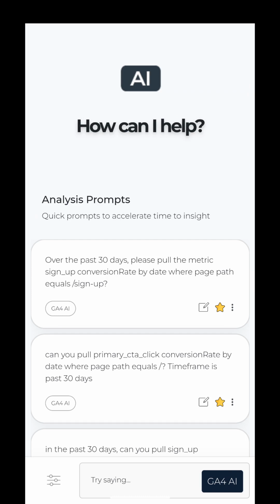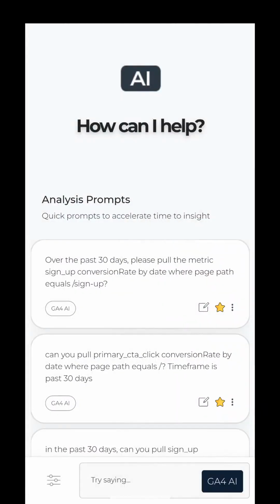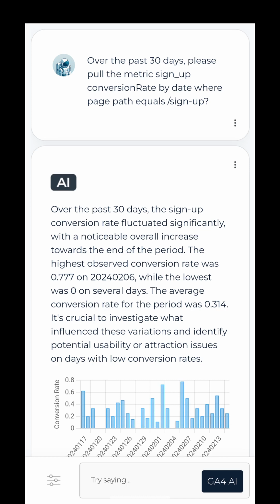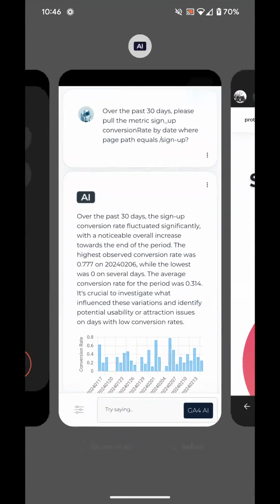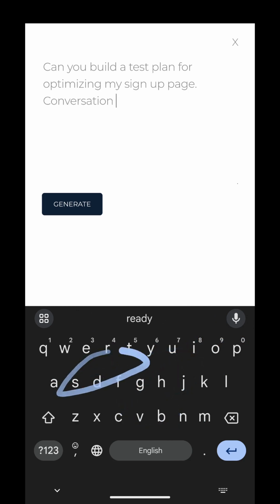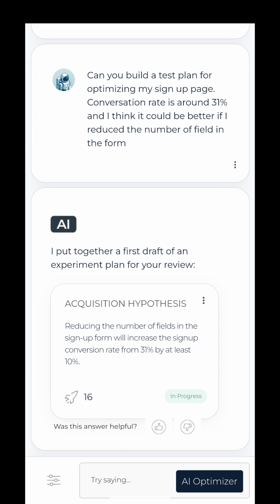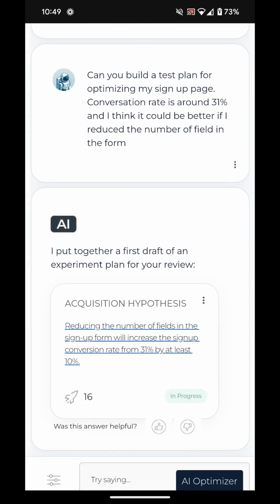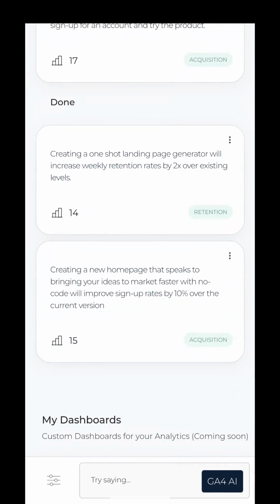Data Analysis with GPT x GA4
This is a demo of a new AI powered data exploration tool developed for prototypr.ai customers.

It’s powered by fine tuned GPT models and makes data more accessible for analysis with the help of AI.

In this video, I’m going to walk you through a new conversational reporting experience on my mobile phone. You'll learn how to:

1. Pull Google Analytics data with pre-saved GA4 prompts
2. Create an Analysis stream with GPT where we use a a pre-saved prompt to fetch data from the Google Analytics 4 API and subsequently have it perform a high level analysis.
3. Review a page experience and identify optimization opportunities.
4. Bring in an AI Data Agent called Optimizer into the conversation thread and ask it to build a test plan with a hypothesis to document and measure how we can improve this page.

If you’d like to trial the AI data explorer tool, I have limited space in this closed beta. There’s a sign-up form on the home page in the prototypr.ai app.

I’m looking to partner with GA power users and make this conversational reporting tool even better. So, if you’d like to try it, please sign up using this link: